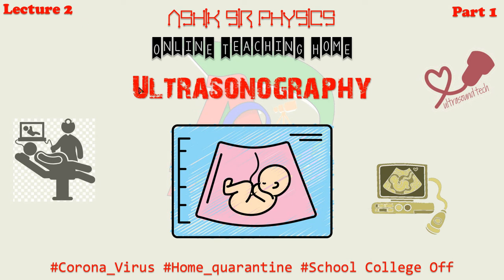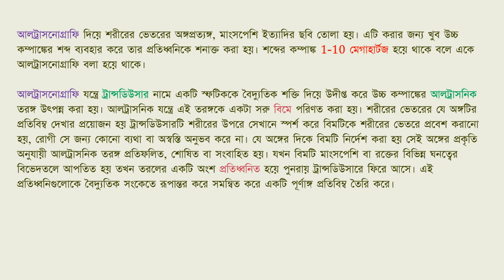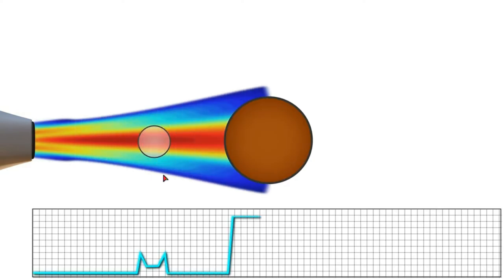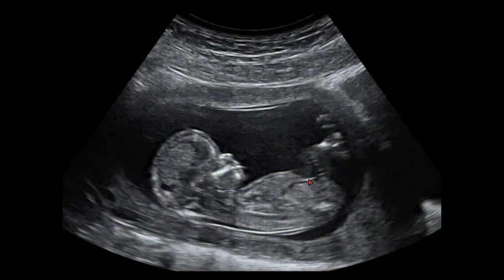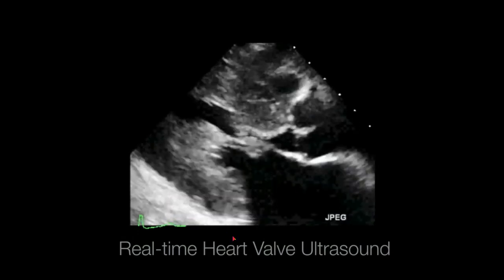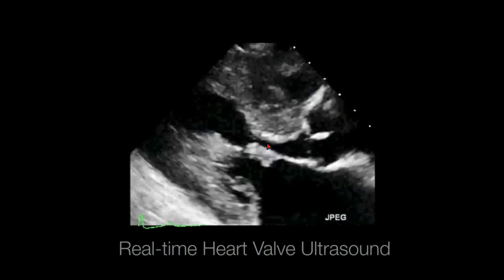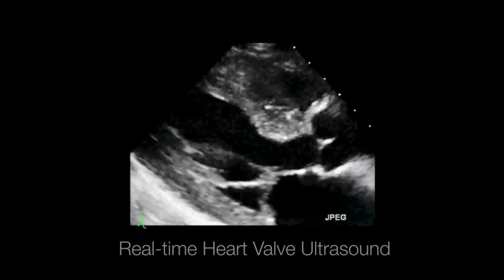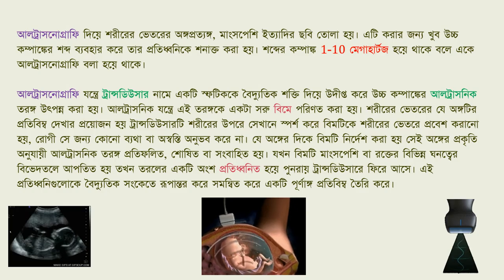Ultrasonography | জীবন বাঁচাতে পদার্থবিজ্ঞান | SSC Physics Chapter 14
আলট্রাসনোগ্রাফি কি?

আলট্রাসনোগ্রাফি কিভাবে কাজ করে?

আলট্রাসনোগ্রাফি কি কি কাজে ব্যবহার করা হয়?

আলট্রাসনোগ্রাফির সতর্কতা

ইকোকার্ডিওগ্রাফি

এক্সরের তুলনায় এটি নিরাপদ

Video Credit also goes to: NIBIB gov